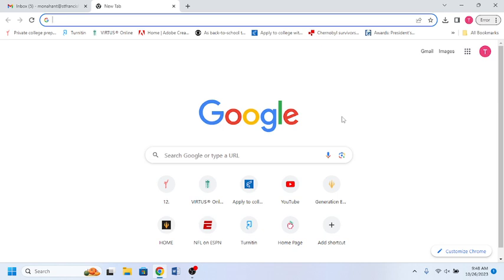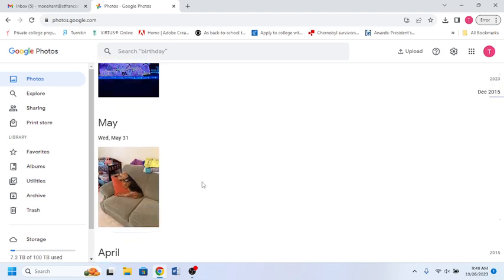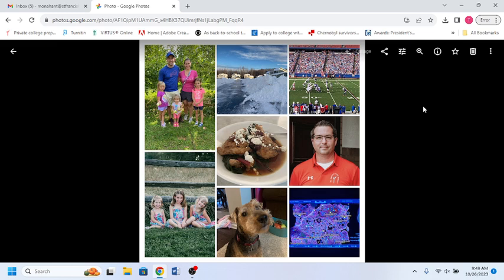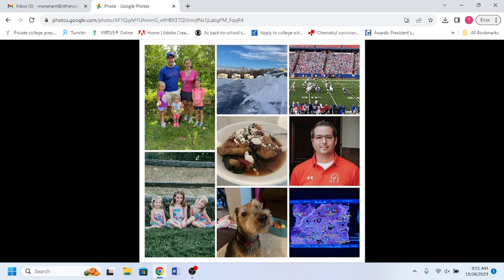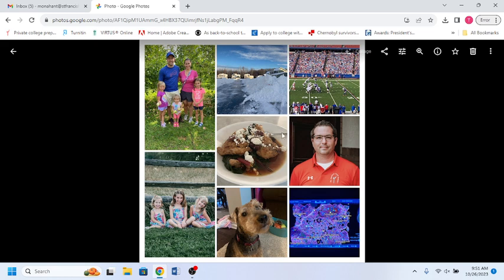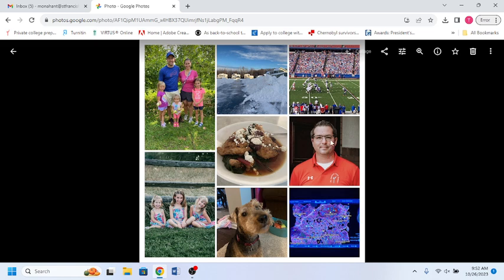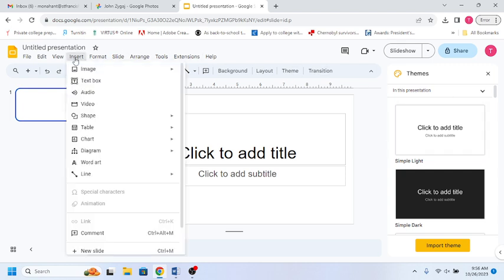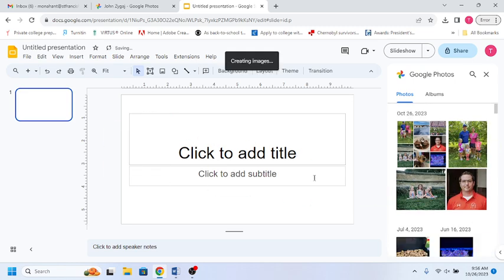Collage Tutorial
Tutorial for creating a collage using Google Photos and Google Slides.